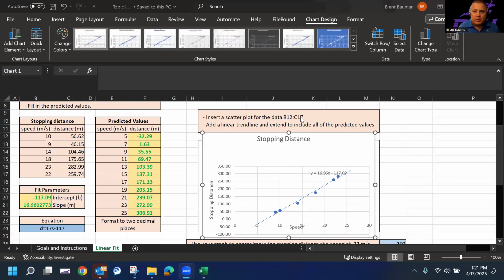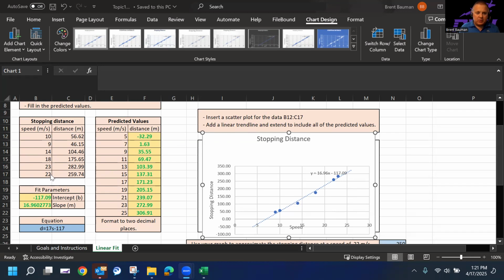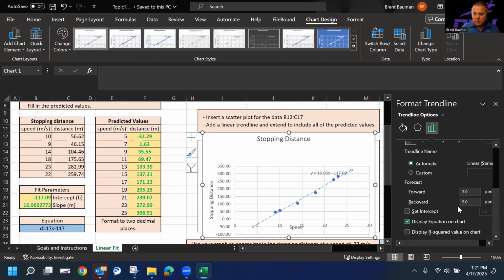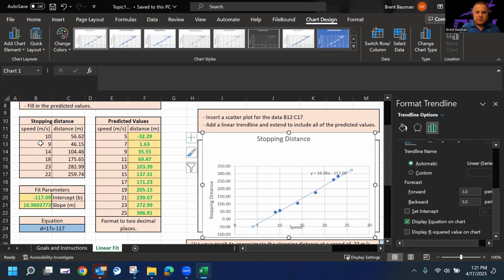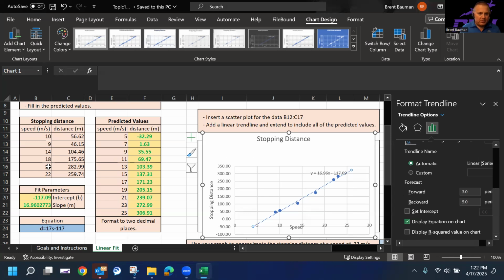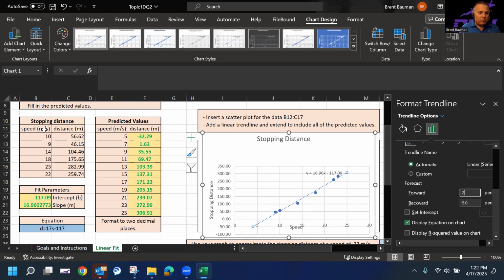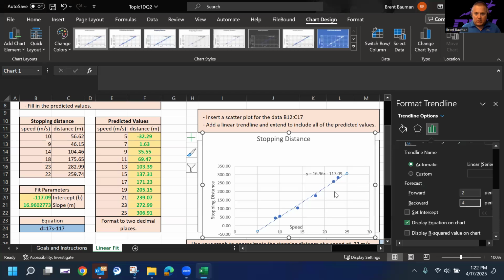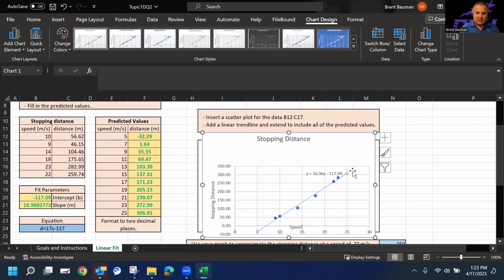Trendline for T1DQ2